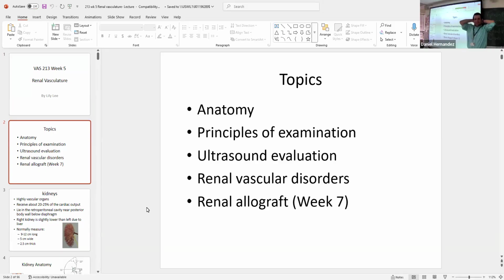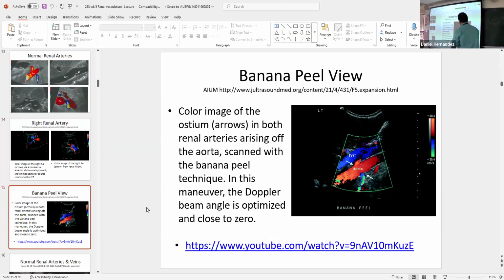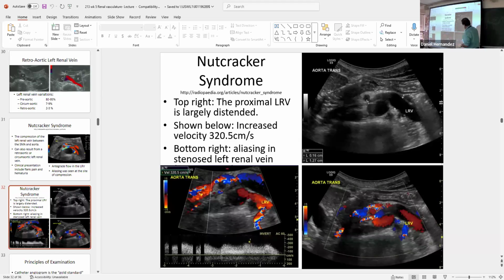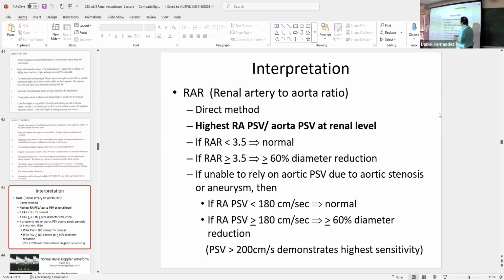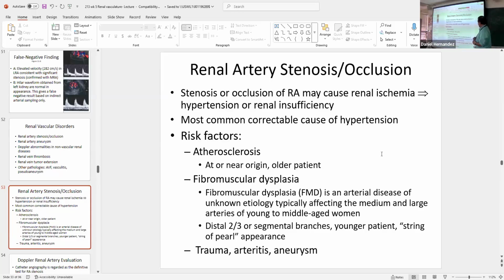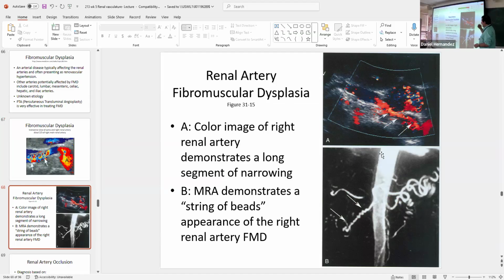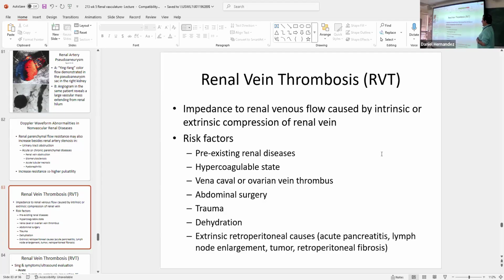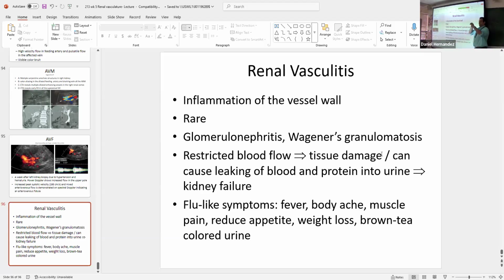Week 7 Renal Vasculature